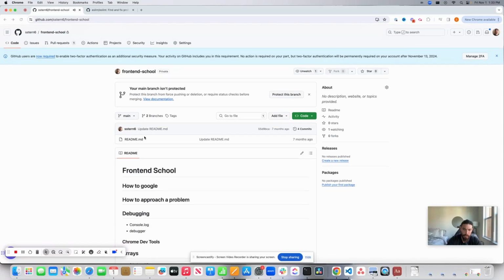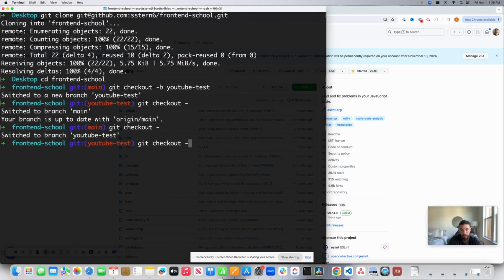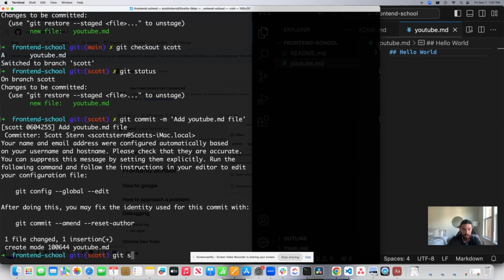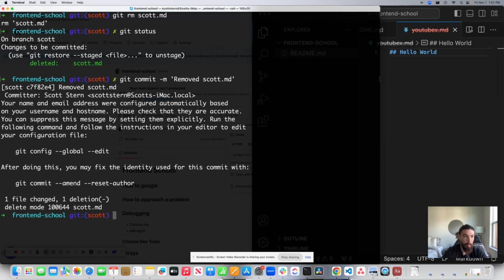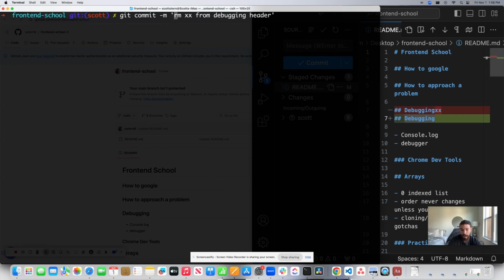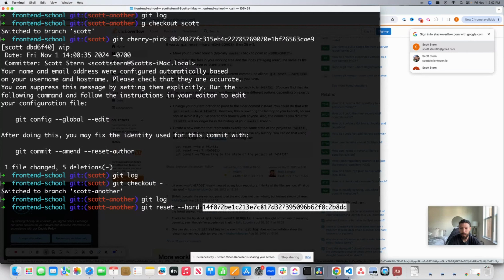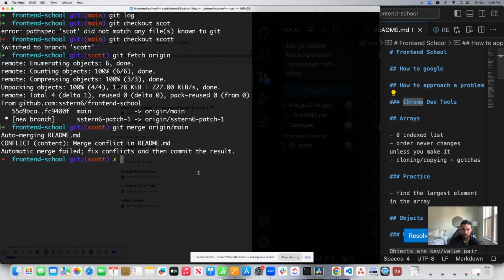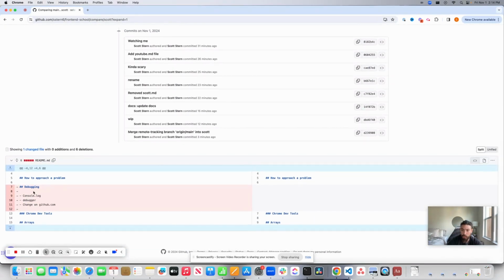The 13 GIT commands you have to know for 2025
In this video, I walk through the most important git commands you need to know in 2025...and the main ones I use on a daily basis.

✏️ Pre Reqs ✏️

1. Make sure you have a github.com account
2. Have git installed locally
3. Have a text editor (I like Microsoft VS Code)

⏰ Timestamps ⏰

0:22 git clone (Clone a repo into your local environment)
2:02 git checkout -b (Learn how to create and manage branches)
3:03 git checkout - / git branch -D (Delete and toggle between branches)
4:27 git log (Check your git history)
5:51 git mv (Move and rename files)
10:05 git rm (Remove files)
11:05 git add/commit (Add and commit files to history)
15:25 git cherry-pick/reset hard
18:28 git stash (Stash changes for future development)
19:53 git merge (Update your local branch with main/master)
24:32 git push (Push changes)